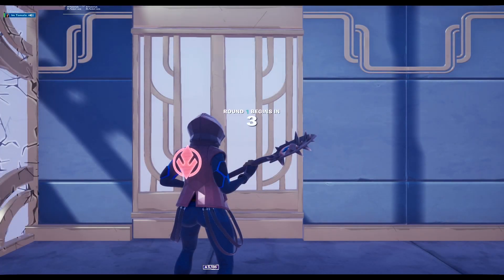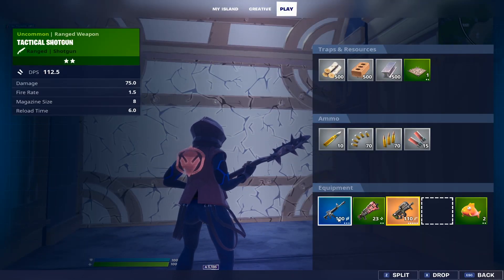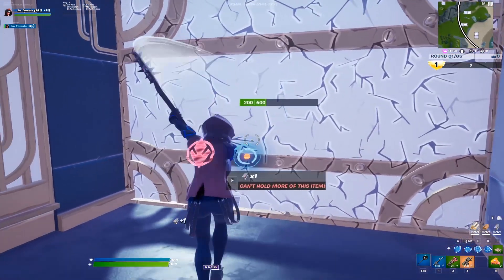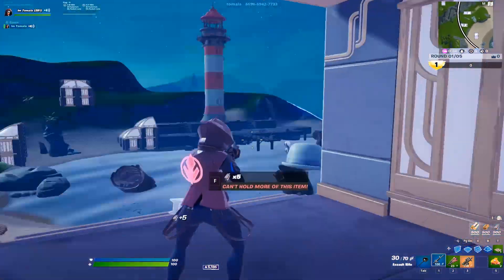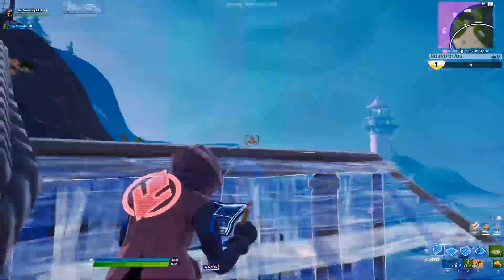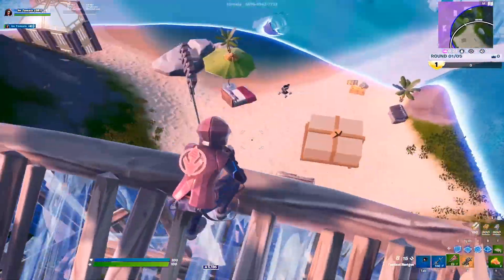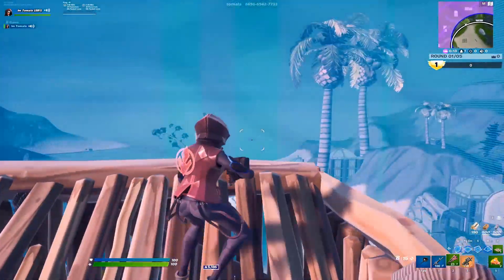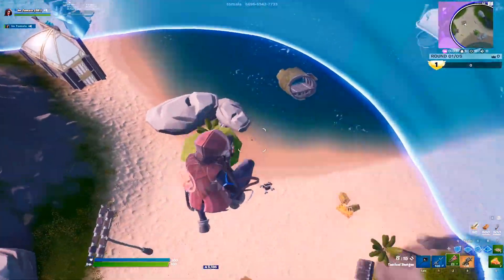PIERWSZE W POLSCE RUCHOME STREFY Z PUNKTACJĄ! FORTNITE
Miło mi poinformować, że udało mi się zrobić pierwsze w Polsce ruchome strefy z punktacją przy pełnym lobby (16 osób).

Co zawiera mapa?
- randomową strefę (w każdej rundzie inaczej się przemieszcza)
- losowe bronie (w każdej rundzie mamy inne bronie)
- punktacje za top 10, top 5 i zwycięstwo oraz każdą eliminację
- ukryte skrzynie i skrzynki z amunicją
- różnorodność terenu :)

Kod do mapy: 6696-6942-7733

Jeśli mapka Ci się podoba proszę zostaw subskrypcję, łapkę w górę i udostępnij film innym!

Chcesz mnie wesprzeć? W sklepie Fortnite wpisz kod: tomala

Kody do moich poprzednik map:
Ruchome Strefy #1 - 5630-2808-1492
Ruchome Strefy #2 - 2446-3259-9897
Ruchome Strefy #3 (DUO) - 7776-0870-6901